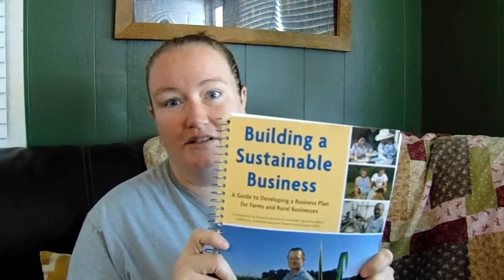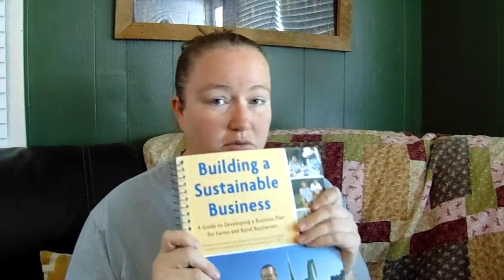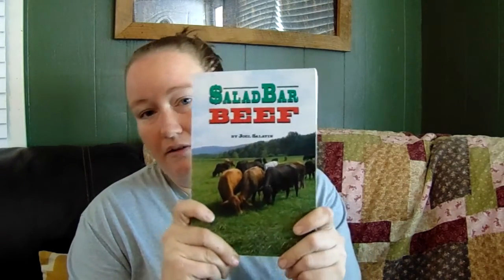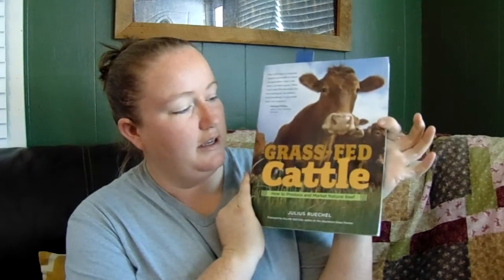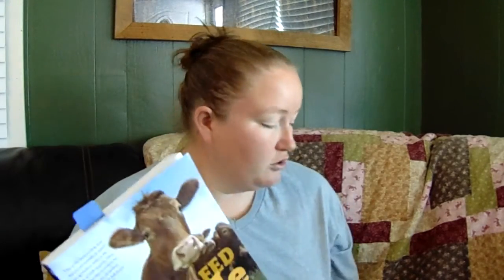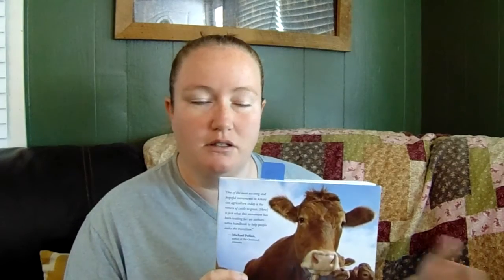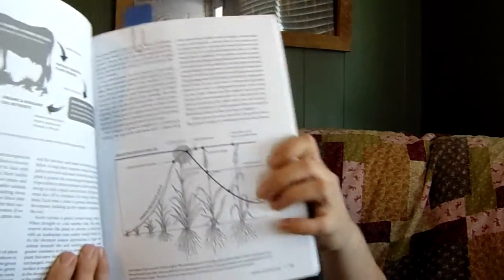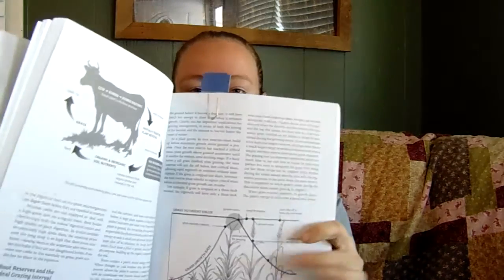So you want to Homestead #10 books to get started making money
Here is a video highlighting some of the books that helped me get started making money on the homestead.